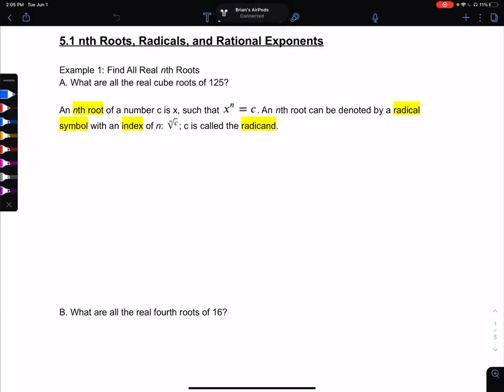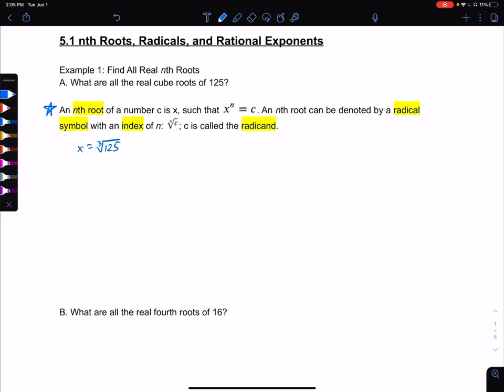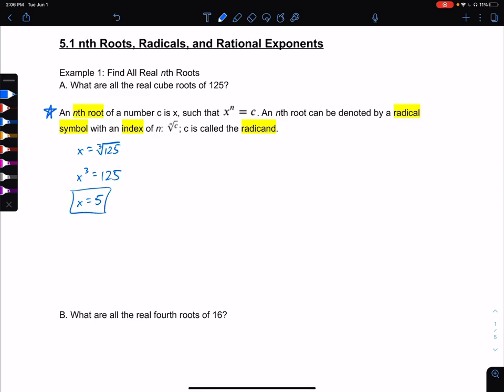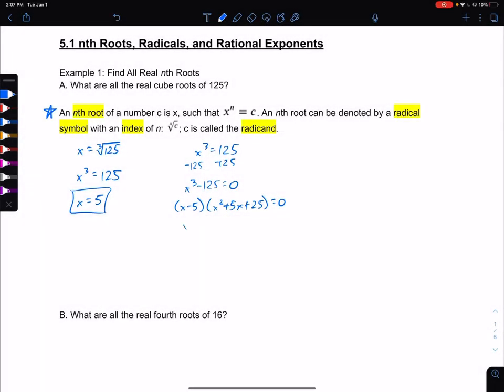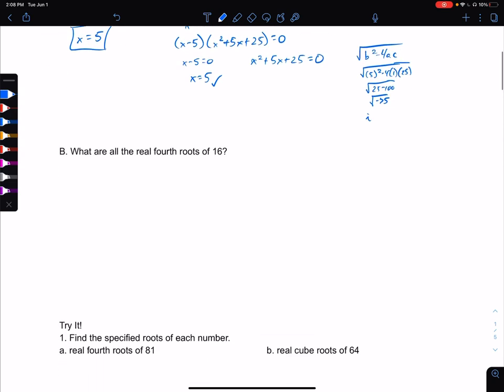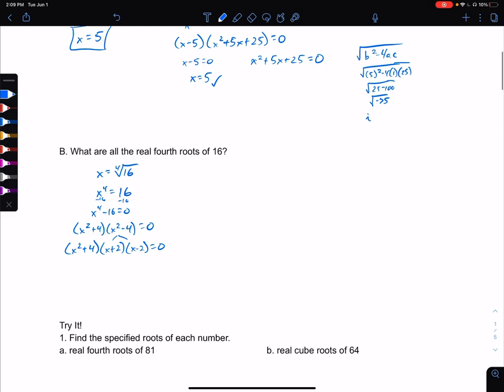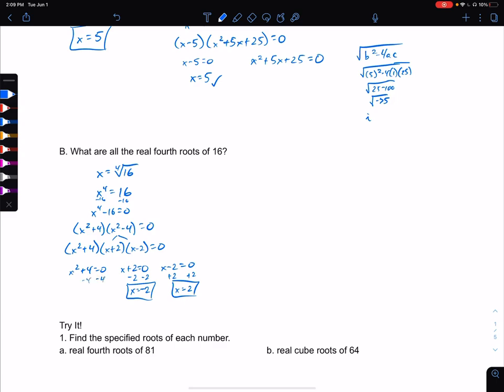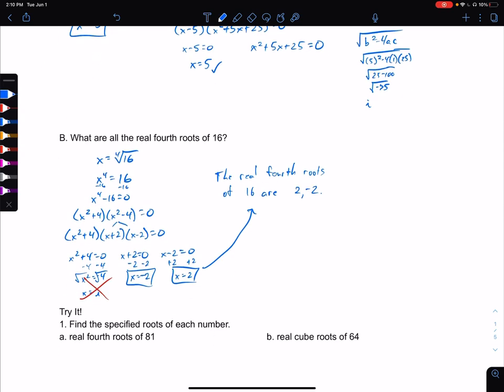5.1.1 Find all Real nth Roots